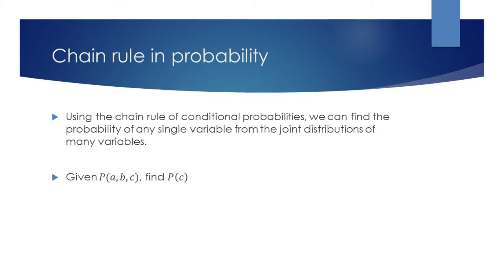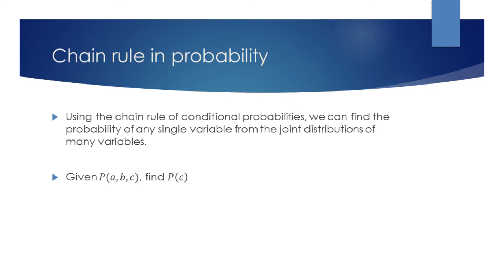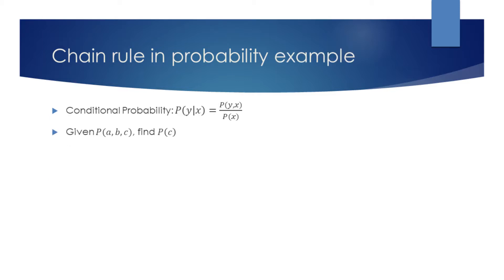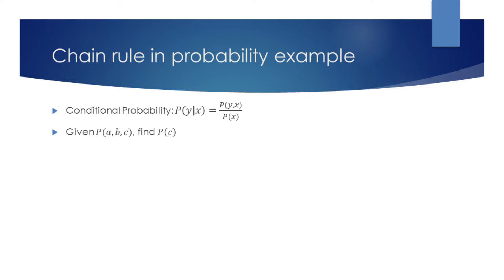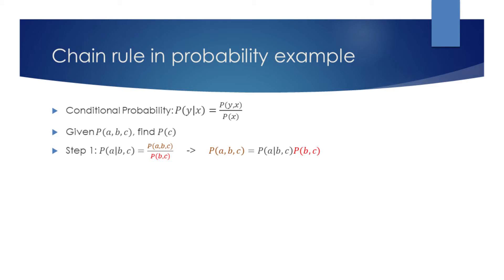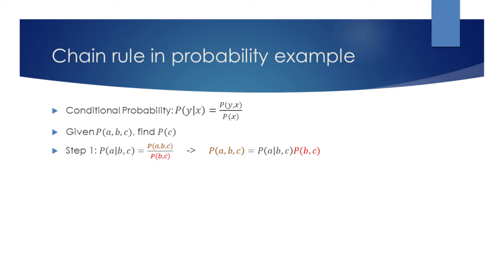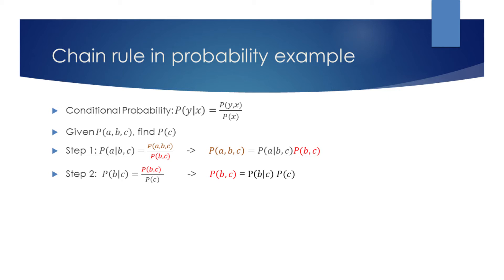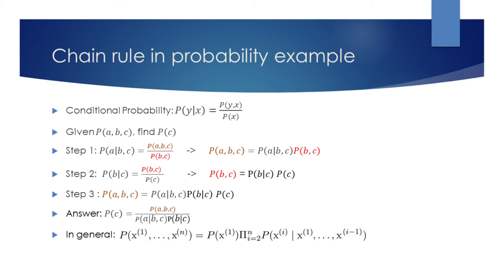Chain Rule in Probability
Solving a sample problem by deriving and generalizing the chain rule of conditional probabilities.